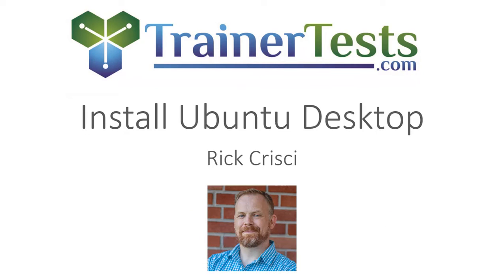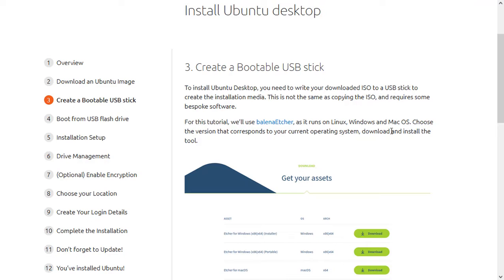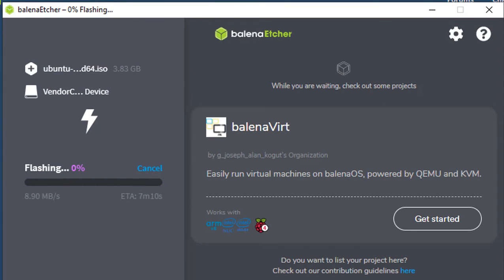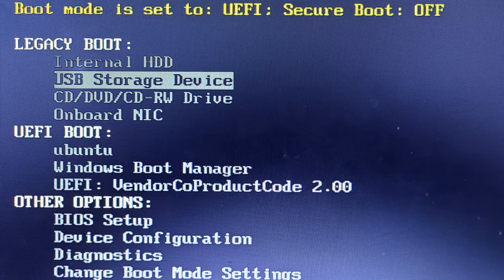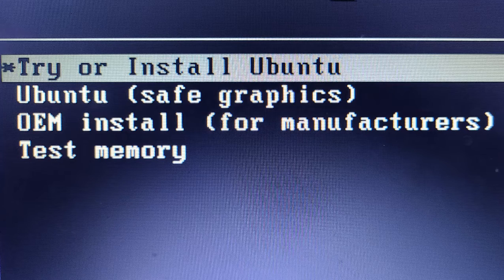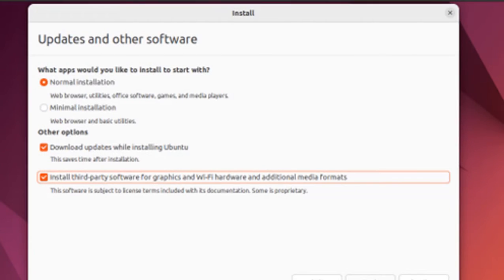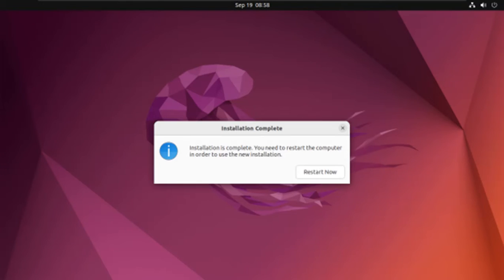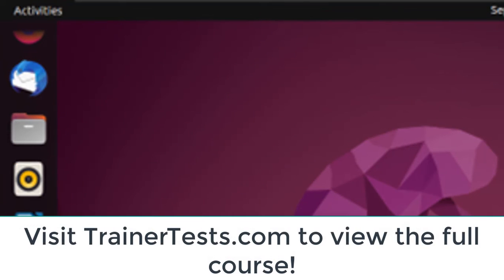How to Install Ubuntu Desktop by TrainerTests.com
See the full course at trainertests.com